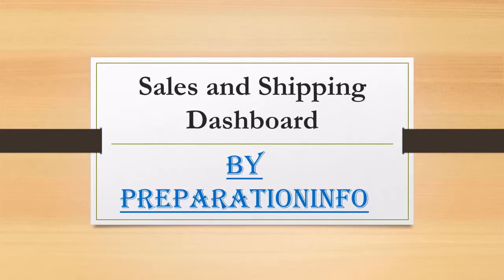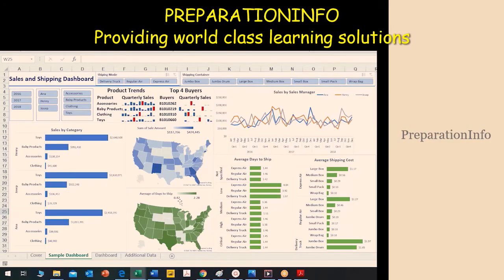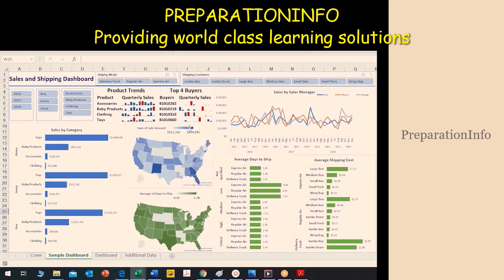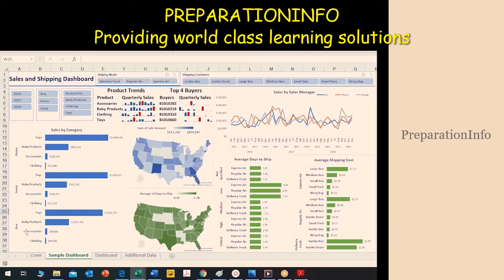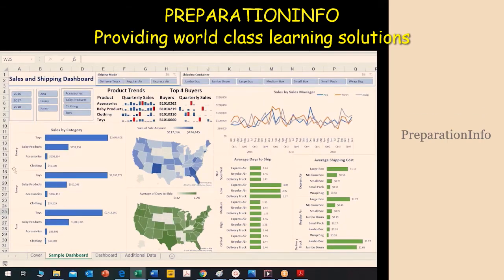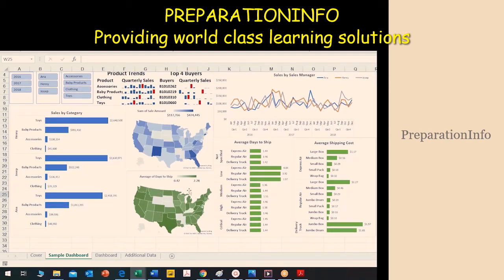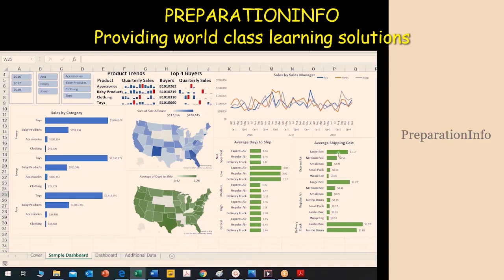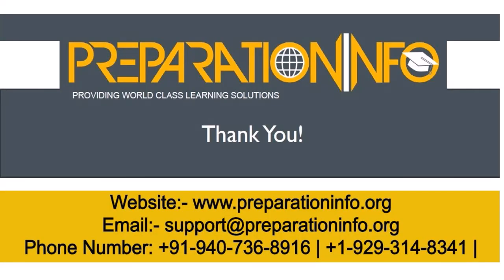Advanced Interactive Excel Dashboard Topic- Advanced Financial Modeling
What is an Interactive Excel Dashboard?
An interactive dashboard is a data management tool that tracks, analyzes, monitors, and visually displays key business metrics while allowing users to interact with data, enabling them to make well-informed, data-driven, and healthy business decisions.